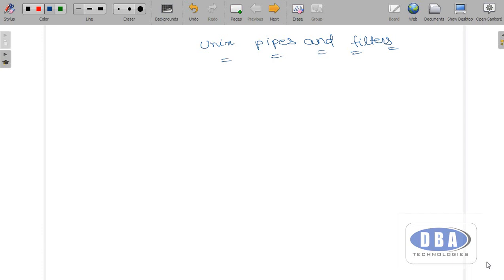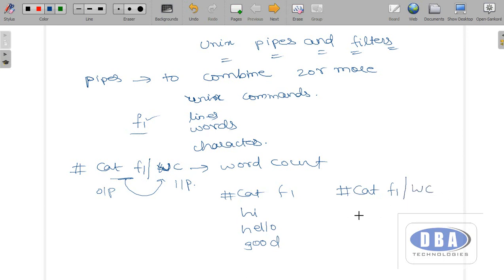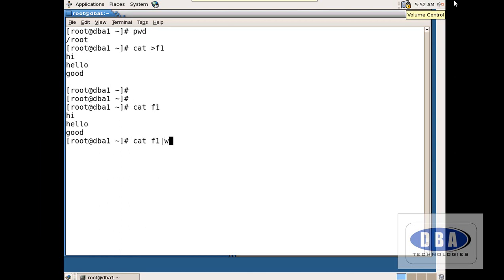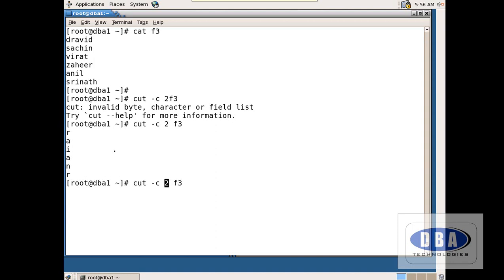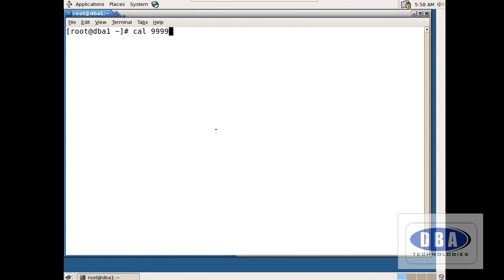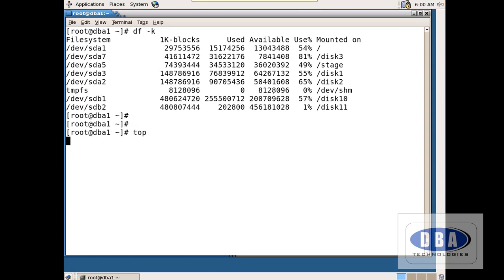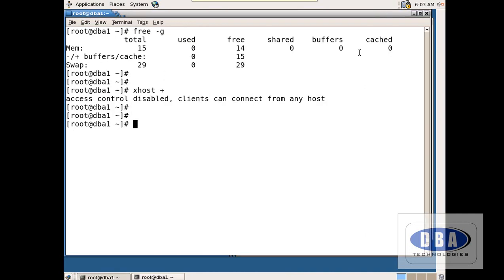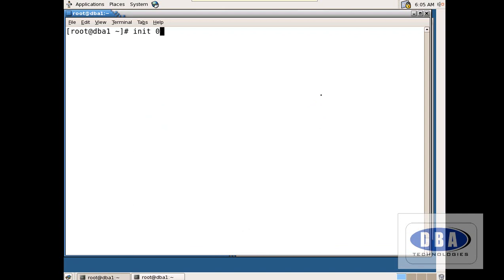Unix Basics - Pipes & Filters